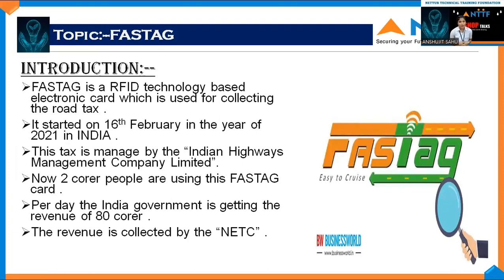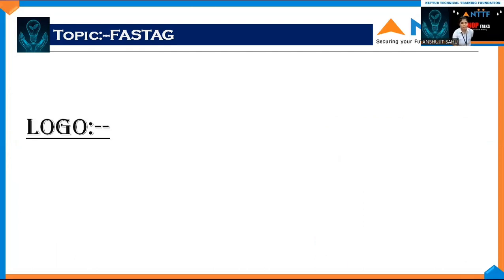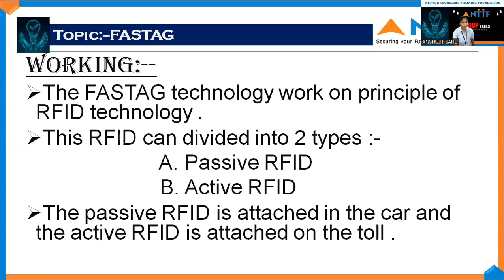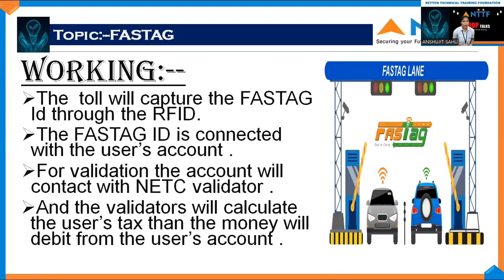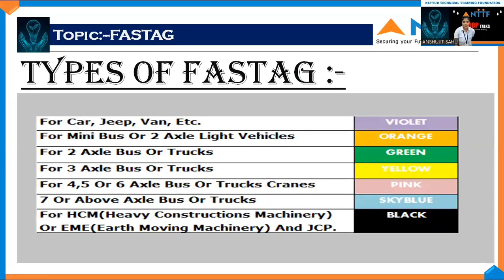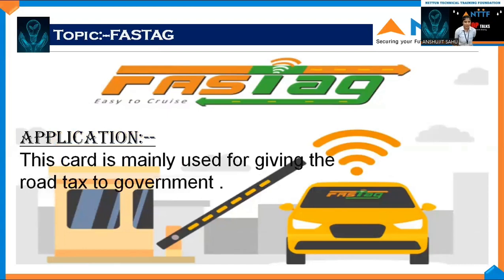Fastag | Shop Talk | NTTF Gopalpur (JNTC) | Nov 2023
Lipsa Rani presents an interesting shop talk on Fastag. She is currently pursuing her Diploma in Mechatronics Engineering & Smart Factory at NTTF Gopalpur, Odisha.